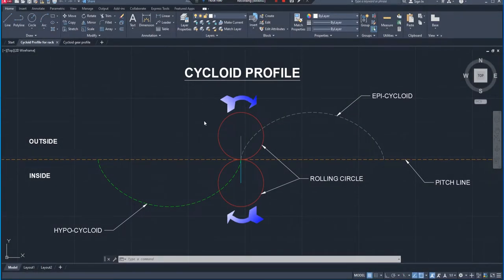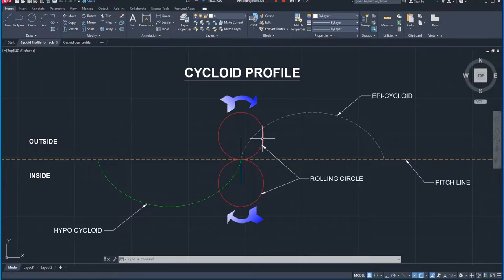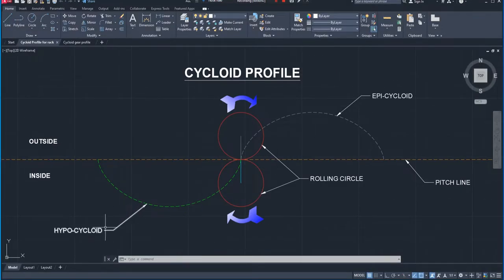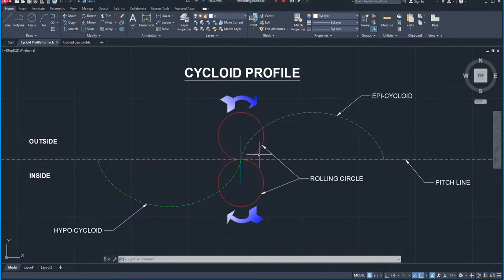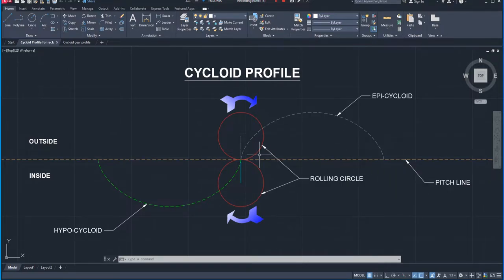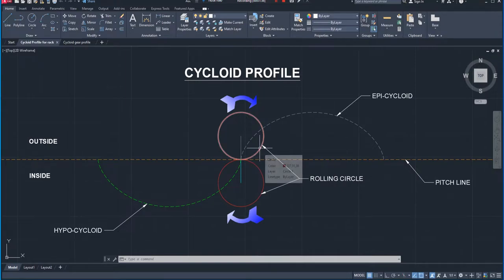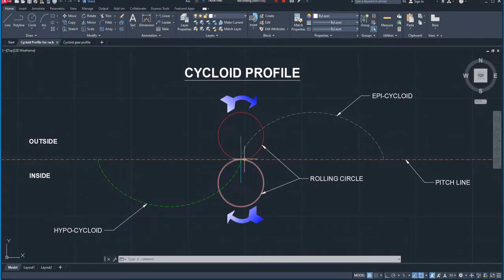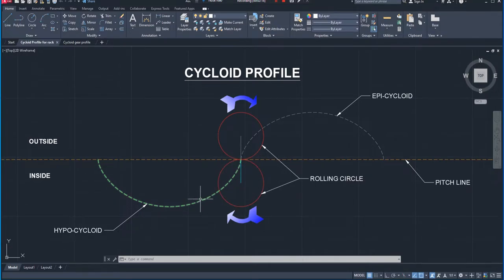How to Create CYCLOID Profile ? | AutoCAD Tutorial | Detailed Explain.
Hello Friends
in this video Tutorial i am going to show you that how to create CYCLOID Profile for a Cycloidal Gear . watch the full Video and if you still has some doubt over the topic then please let me know in the comment section. ill try to solve that for you as well.
so that that you never miss the new video from my side.
CADCAM Station